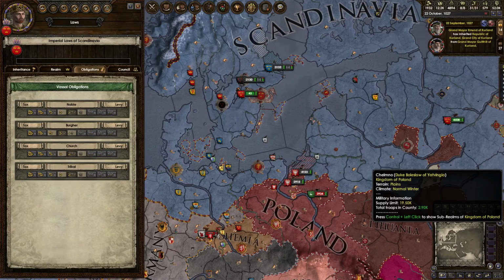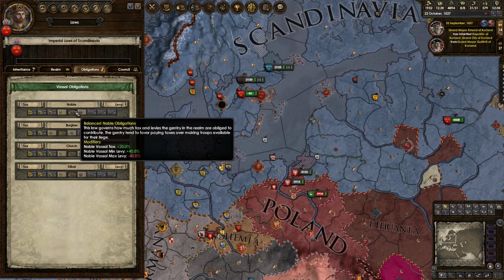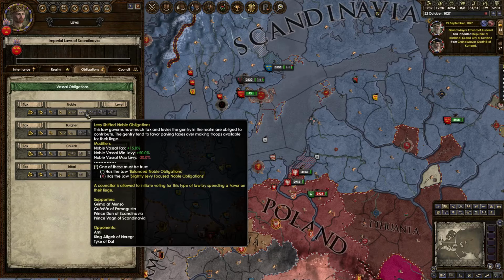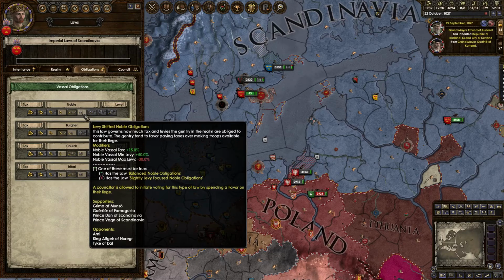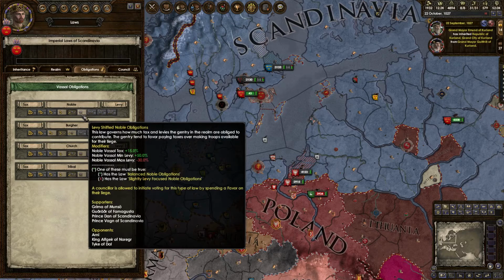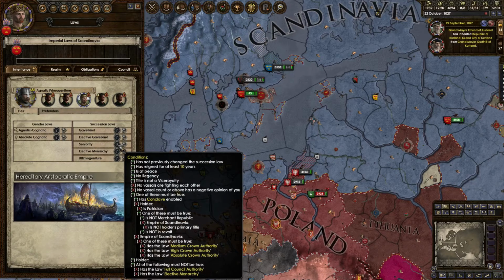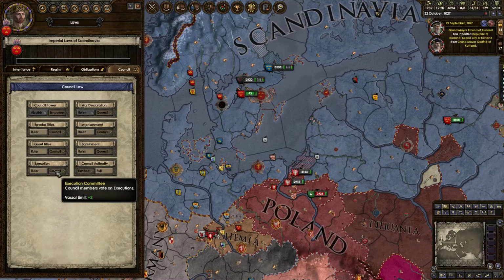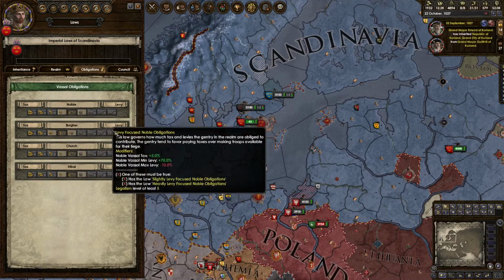Crusader Kings 2 Suggestion: Clarify Law Changes!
Today I discuss some necessary changes, probably to localization, in how Paradox displays your options for changing vassal taxes/levies.  In summation:  Be clearer with what each button means, mainly to idiot-proof the game.

Crusader Kings 2 is a dynastic strategy game by Paradox Interactive, and is best experienced through Steam.